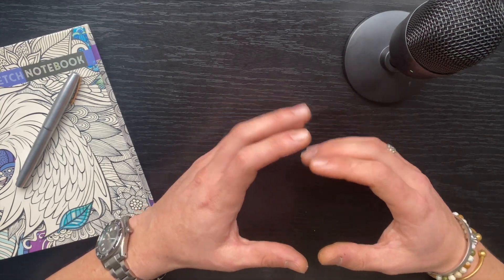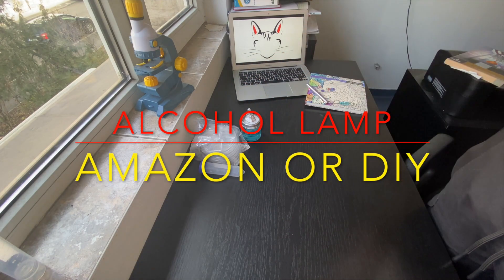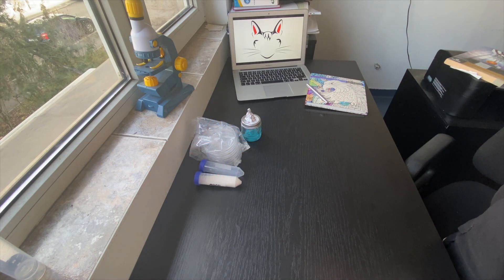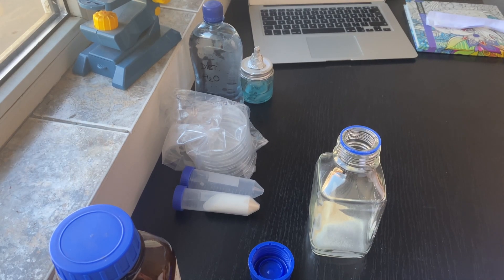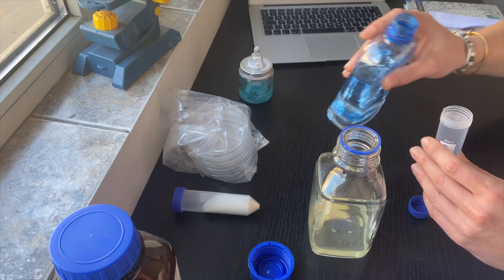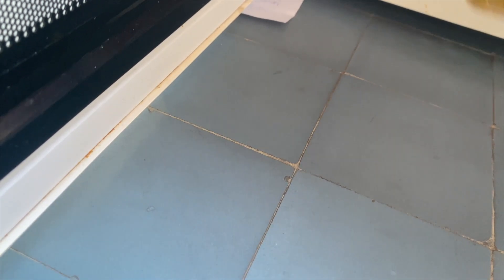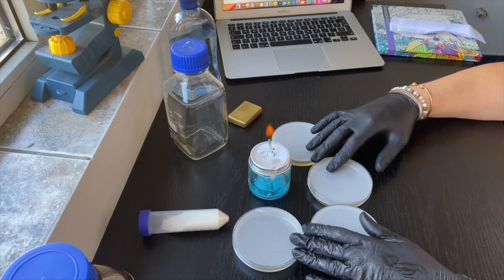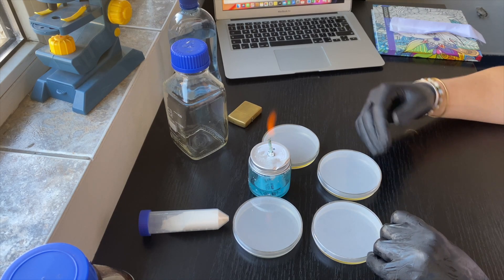How to make and pour agar plates at home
Timeline:

00:00 Intro
01:33 What you will need and where to get them
04:45 Making the LB Agar
09:40 Melting the LB Agar
12:08 Pour the plates

This is the second video of my beginner series in which I teach you how you can do genetic engineering at home using inexpensive products and relatively available products.

How to make LB agar and how to pour plates. We use LB agar to grow our bacteria.

Bacteria are like tiny factories that make protein, DNA and all kinds of cool stuff for us.

We can then transform, transfect or genetically modify organism with it.